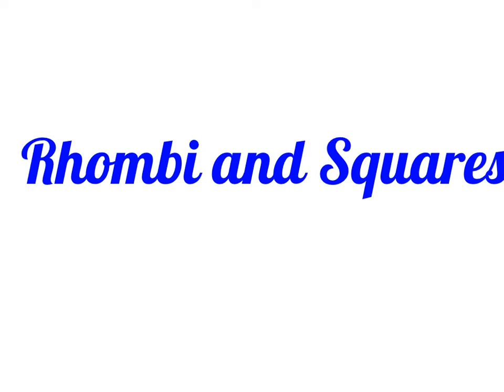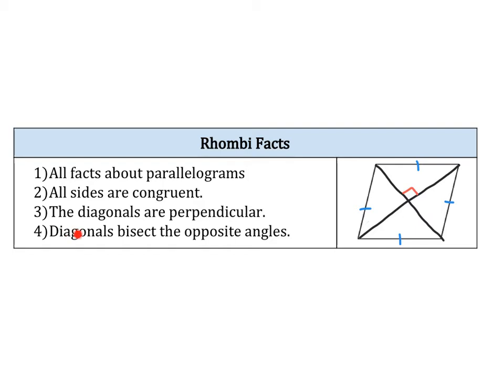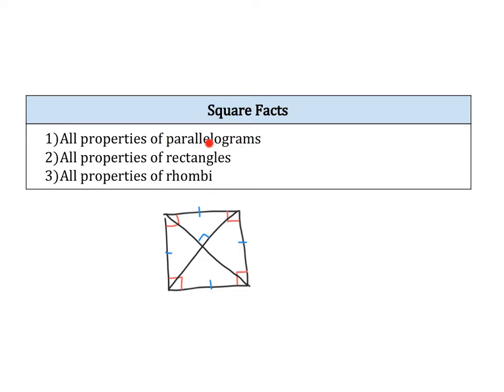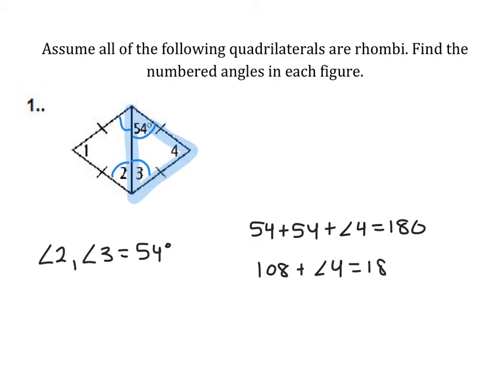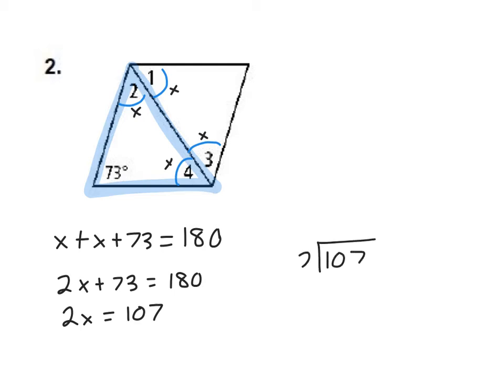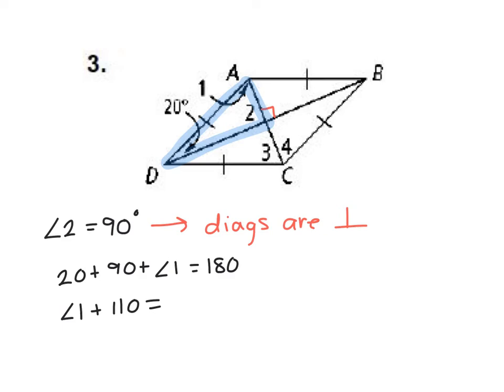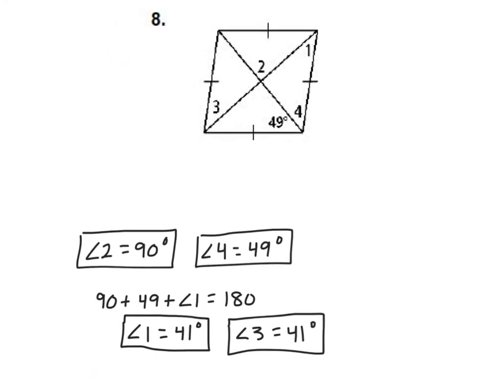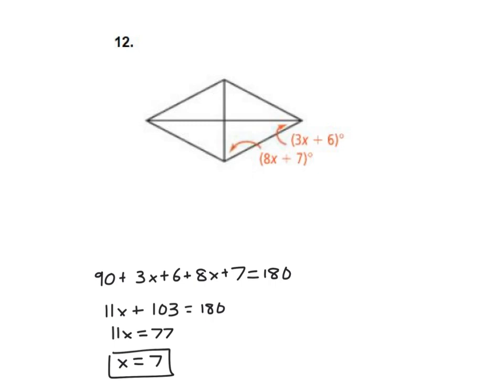Rectangles and Rhombi